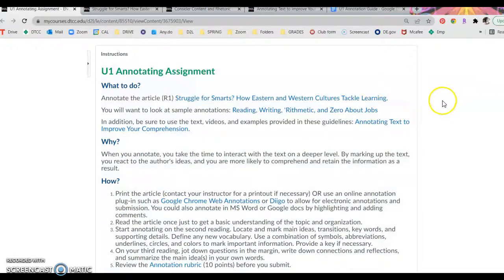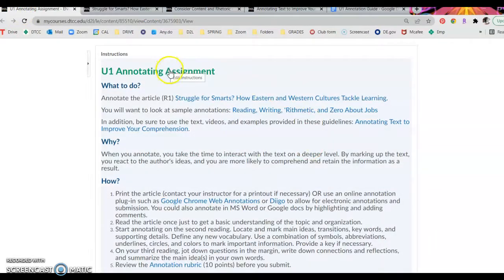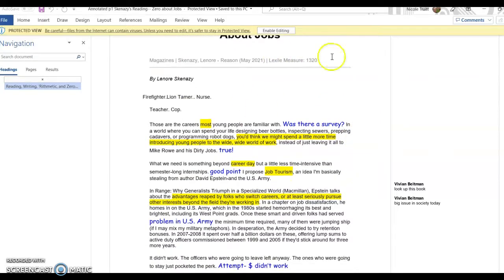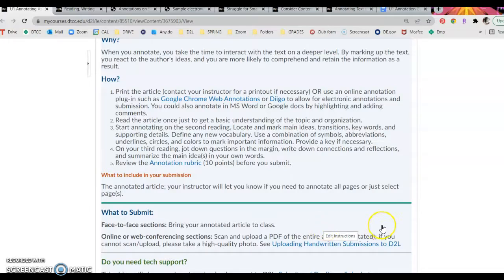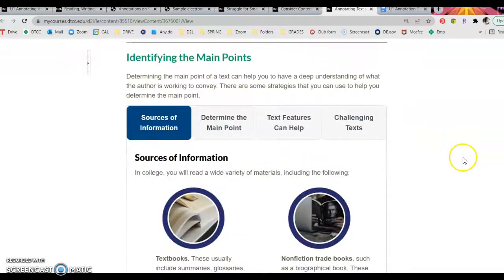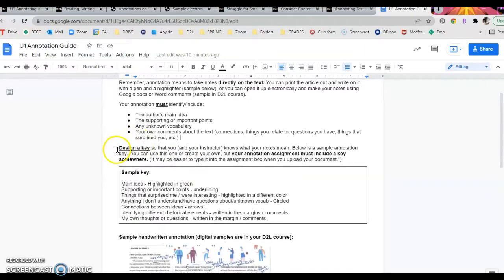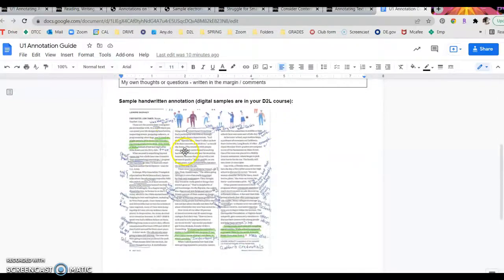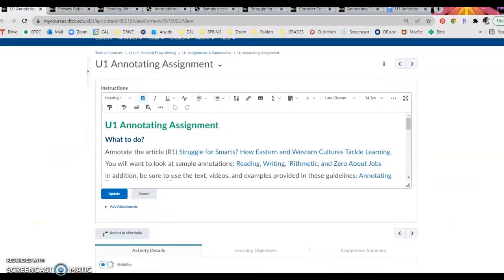U1 Annotating 202252